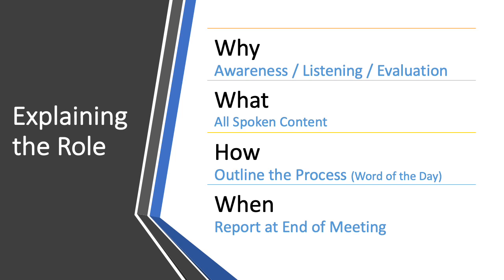Grammarian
Helpful hints for Toastmasters getting ready for the Grammarian role.